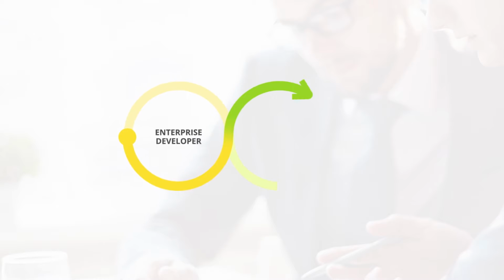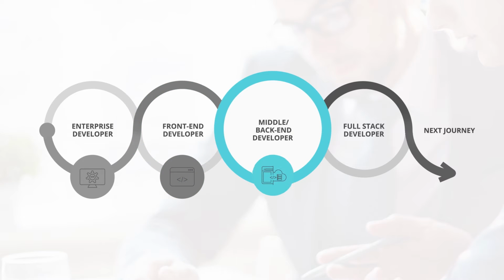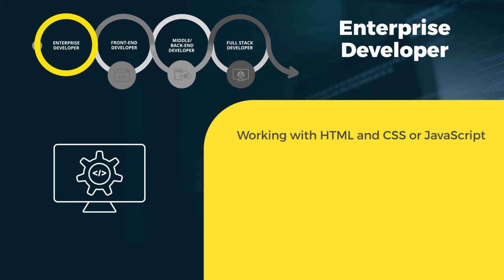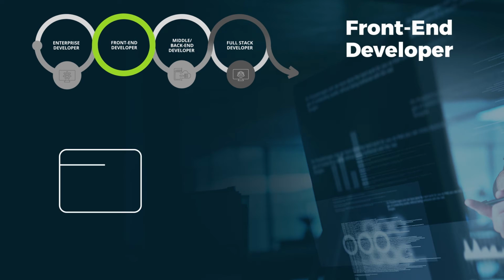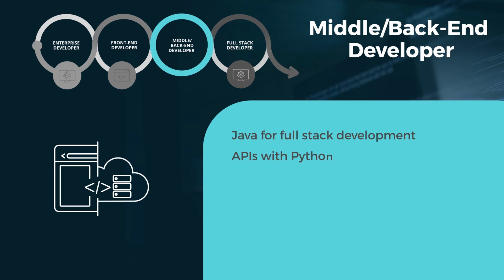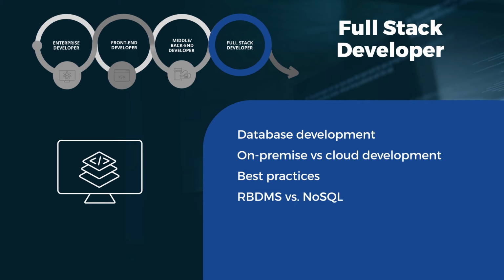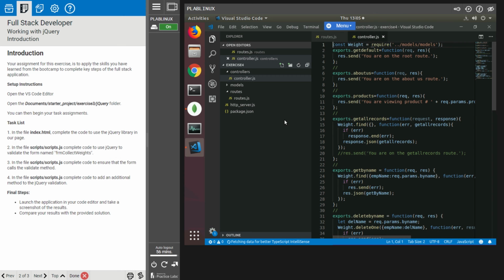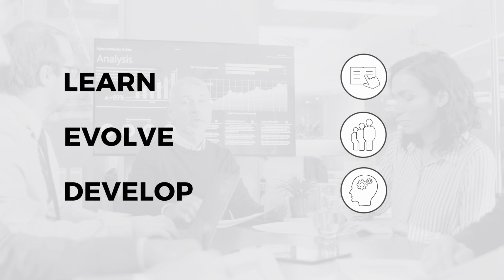Enterprise Developer to Full Stack Developer Aspire Journey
Full Stack Development is primarily the convergence of a variety of tools and technologies, coupled with an Agile approach, to develop complete end to end applications.

Speed up time to market and build better performing software, systems, and
services by blending front and back-end development. Skillsoft Aspire Journeys are the only intentionally designed and hands-on learning paths that build expertise in Full Stack Development.

About Skillsoft